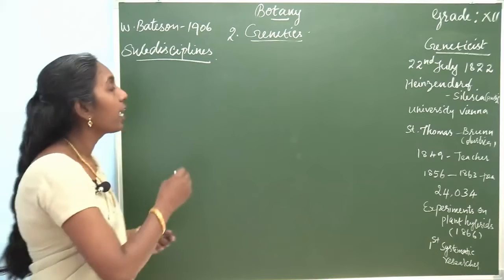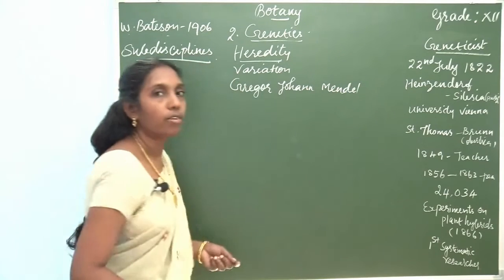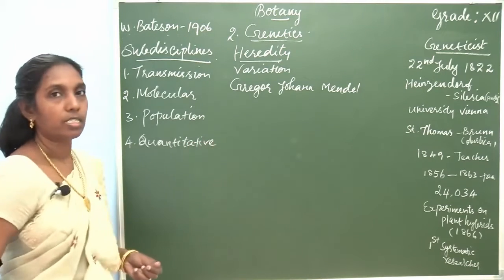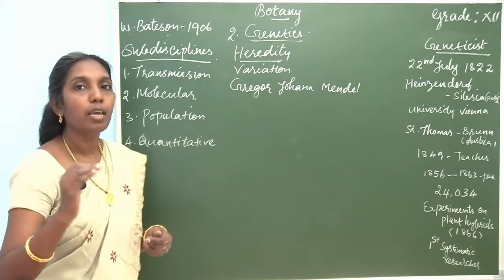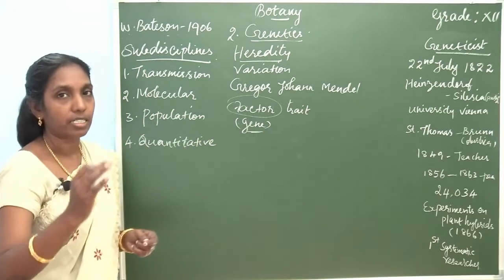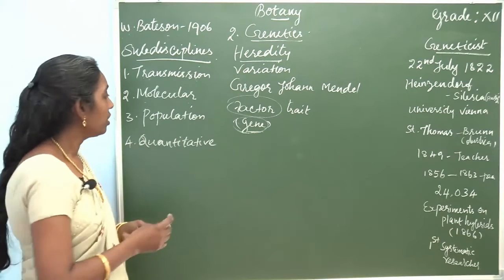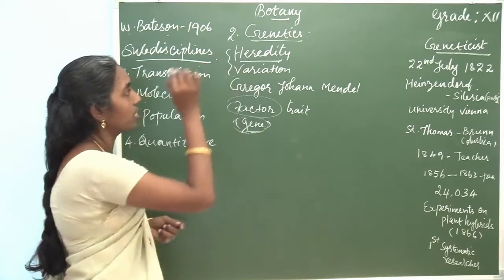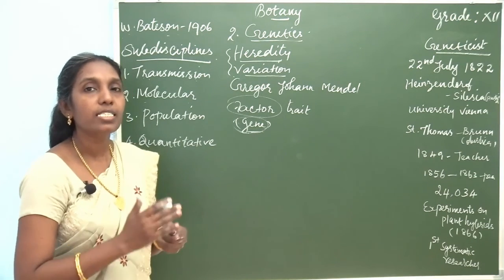Grade XII - Botany || Heredity and Variation || Online Class, Bethlahem Matriculation School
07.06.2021